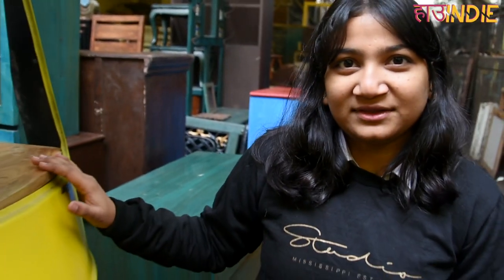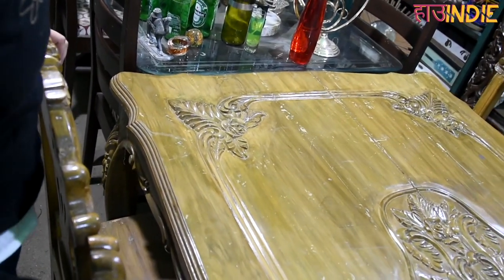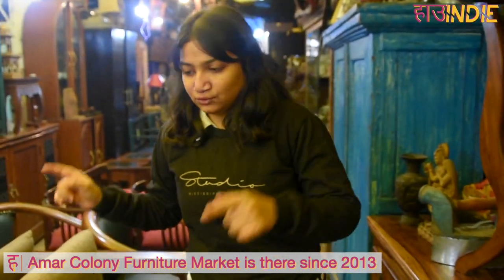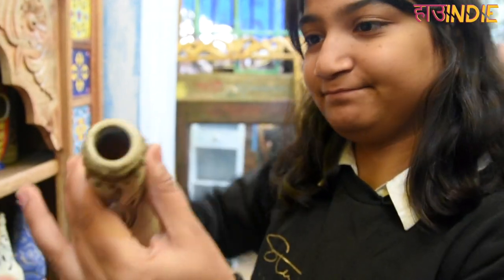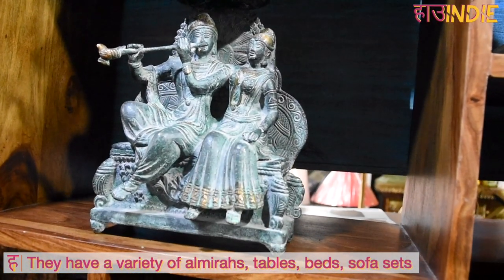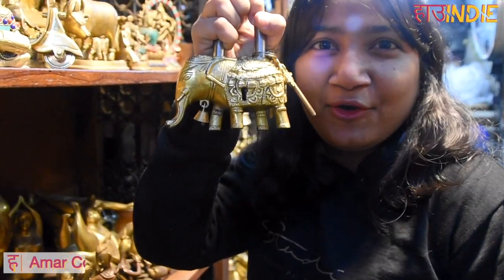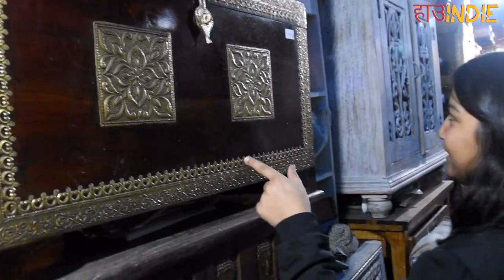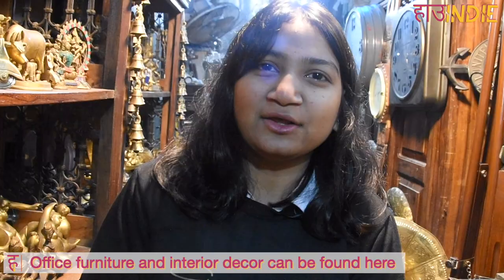Antique and Wooden Furniture | Amar Colony Furniture Market | Shopping Tales | How Indie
Amar Colony Furniture Market in Lajpat Nagar, Delhi. They primarily stock and retail furniture and interior décor for homes and households. They also deal with office furnishings for commercial spaces and business establishments.

HowIndie is a web channel intended to promote the different aspects of society and entertain at the same time. We focus on everything, you name it, we cover it, let it be political, current affairs, food, lifestyle, travel, social issues, and so on. The purpose of HowIndie channel is to ask you a question "How Independent Are You" or to show the society way towards their Independence.

How Indie भारत का सर्वश्रेष्ठ डिजिटल न्‍यूज चैनल है । How Indie न्‍यूज चैनल राजनीति, मनोरंजन, बॉलीवुड, ट्रैवल और फूड जैसे समाचारों को शामिल करता है।

♥ VLOGGING GEAR ♥
▸ Canon 80D
▸ 35mm Prime Lens
▸ 18-400mm Zoom Lens
▸ Manfrotto Monopod
▸ Osaka Digital LED
▸ Sennheiser EW 100 G4